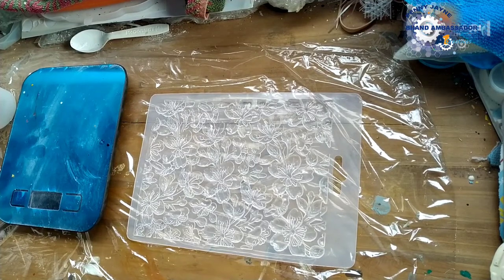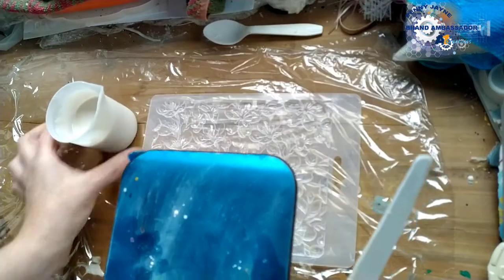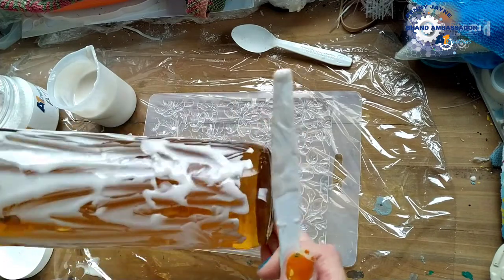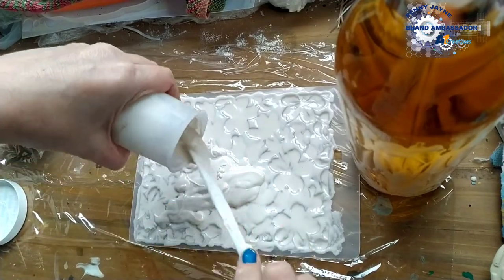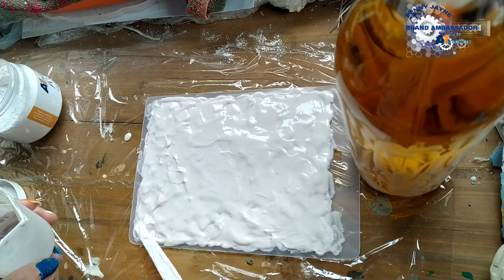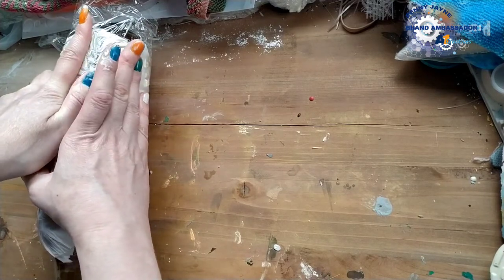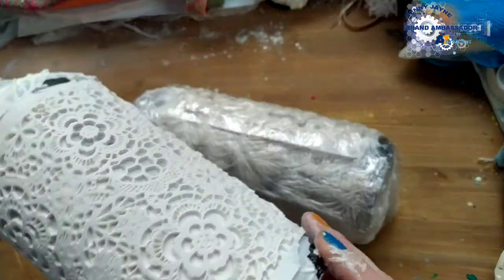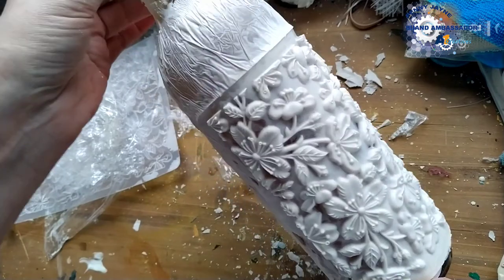A1 Creatives Ivory Stone & ATP powder to cast a Stamperia texture mould as a bottle wrap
Showing how you can make A1 Creatives bend round things if done when it has not cured yet!
A1 Creatives Ivory Stone 2 part non toxic Water based casting compound. 1 part liquid to 2 parts powder. With a few spoons of ATP powder added. Cast in a Stamperia texture sheet mould, then wrapped around a bottle